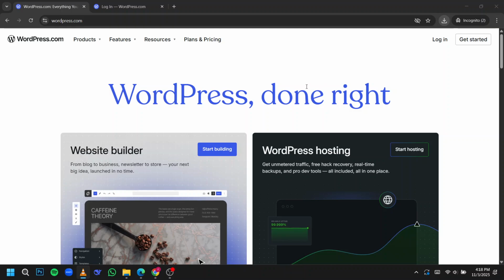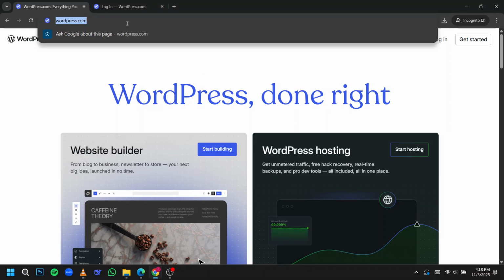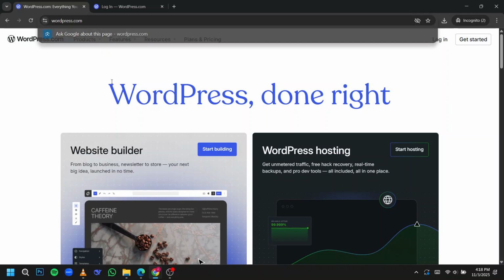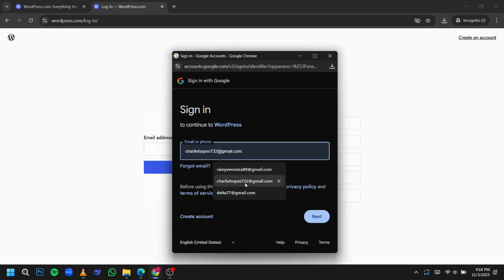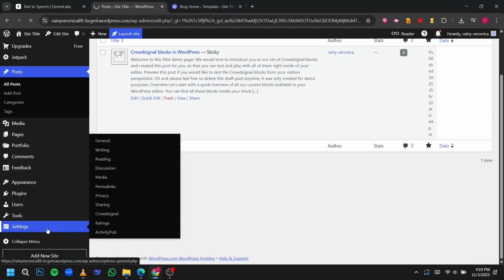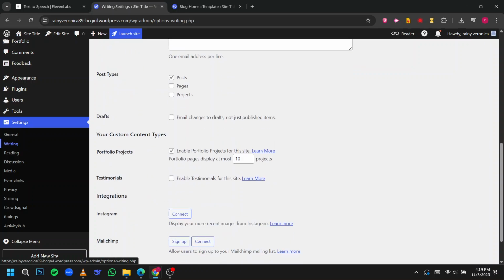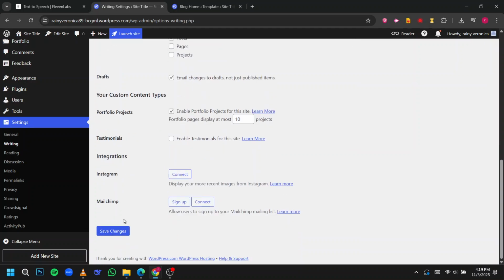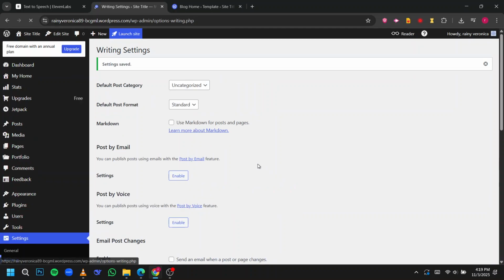How To Include Portfolio Project In Wordpress - 2025 (Very Easy)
How to Include Portfolio Project in Wordpress
In this video, how to include portfolio project in WordPress is explained step by step for beginners. You will learn how to add portfolio items, customize project layouts, and display work professionally on your WordPress website. This tutorial also covers using portfolio plugins, organizing projects, and enhancing visual presentation to showcase your work effectively.